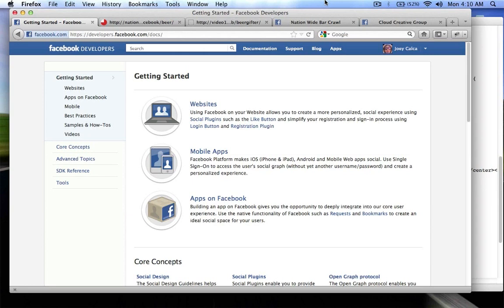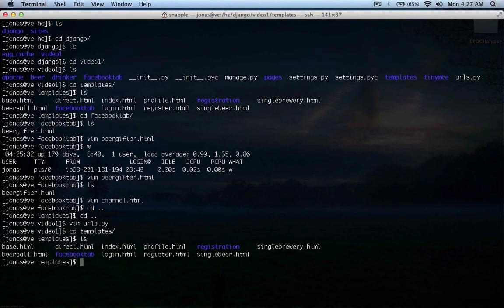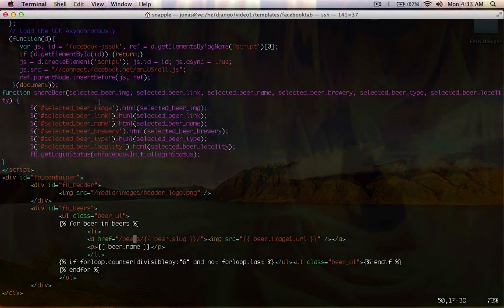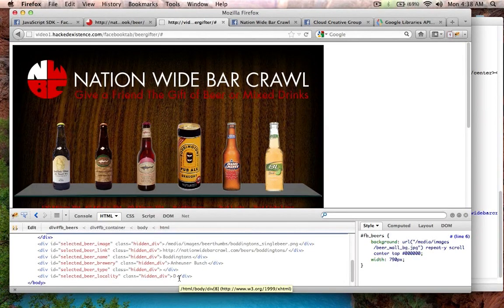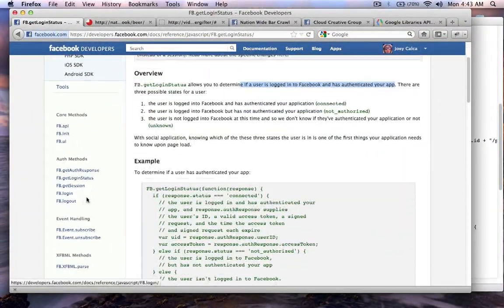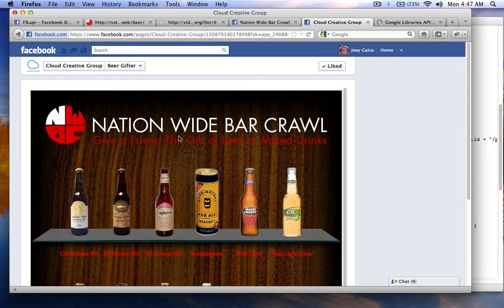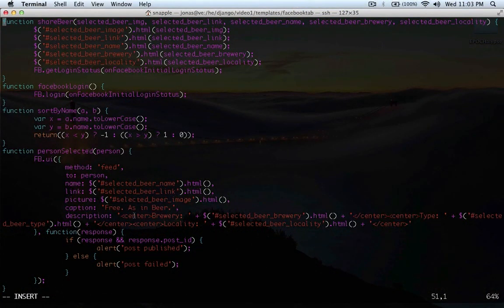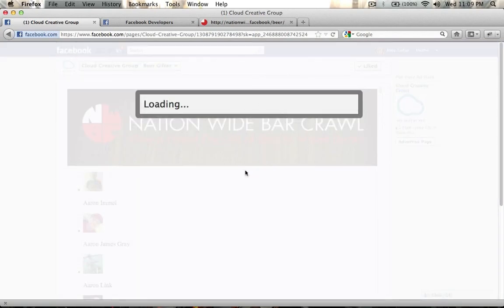Django Tutorial 12 - Interactive Facebook Tabs part 3 - Hacked Existence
Django Tutorial 12 - Interactive Facebook Tabs part 3

This video gives an introduction to setting up interactive Facebook Tabs with a Django backend.  It covers building the Open Graph API calls that facilitate asking a user for permission and posting to a friends wall via the graph.